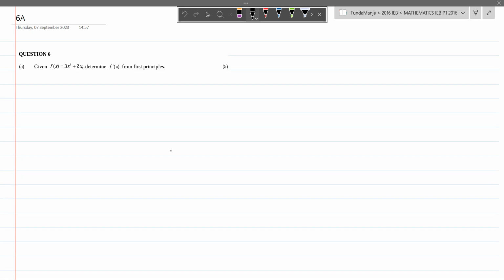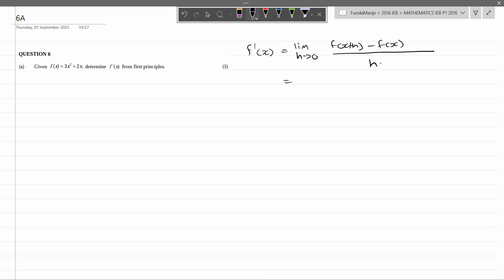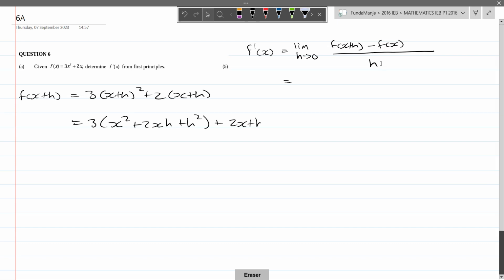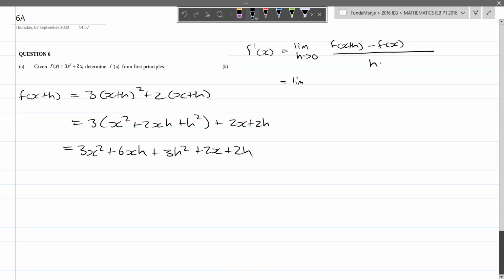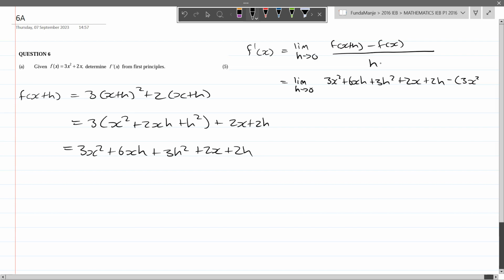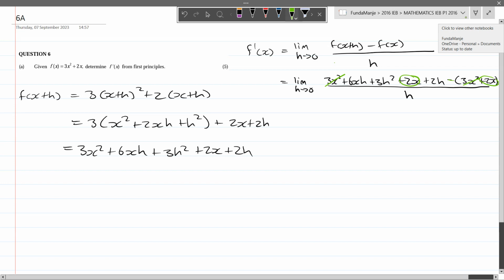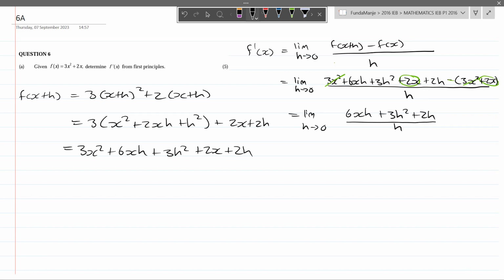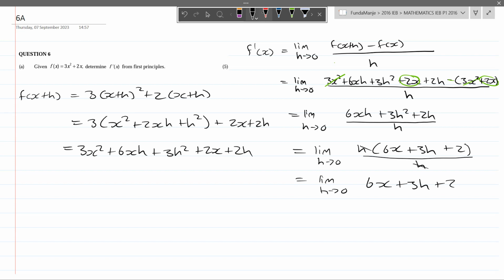Question 6 (a) Paper One 2016 - (IEB) Mathematics Matric Final Exam Paper, (South Africa)